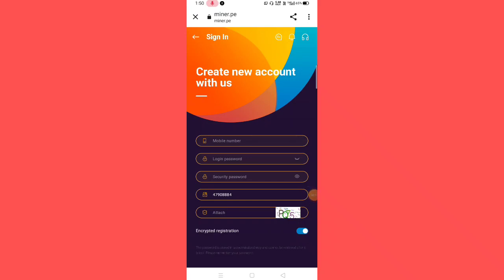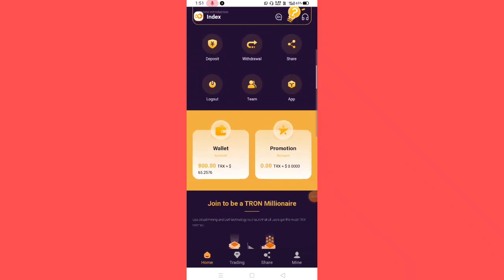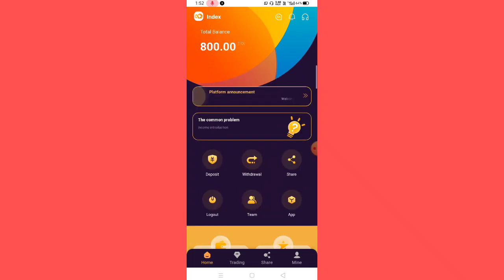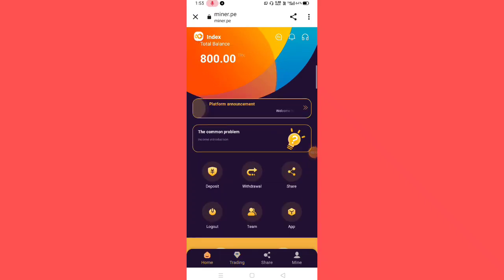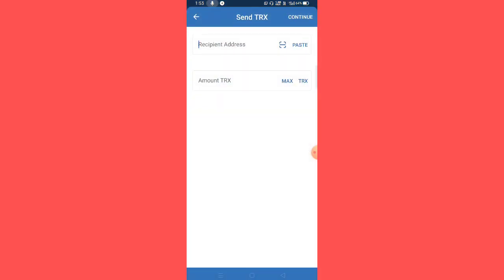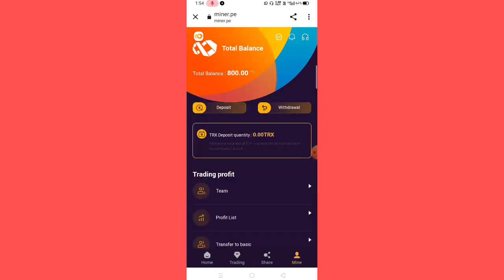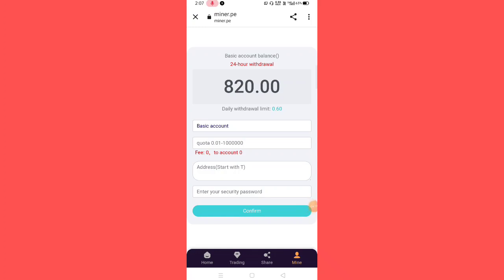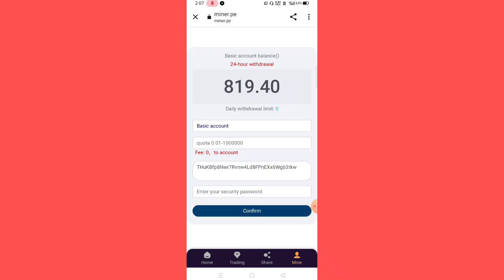New Tron (trx) Cloud Mining Site 2022 | Trx New site today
Earn & Mine Free trx
Trx New site today
Trx Mining Today
Trx Mining
Make Money Online
Best Tron (trx) Cloud Mining Site
trx mining
trx, tron, trx new app
tron mining
tron coin
tron price prediction
tron trx
trx tron
crypto tron price
tron coin latest news today
trx crypto
trx coin
trx coin latest news today
free tron
tron cloud mining
earn free tron
free trx
trx free mining today
trx new website today
trx mining new website today
new trx
free tron coin
free tron mining
free cloud mining website
new bitcoin mining site 2021
new cloud mining site 2021
new mining site
real mining website payment proof
bitcoin free mining without investment
btc cloud mining
crypto cloud mining
earn free bitcoin without investment 2021
free btc mining
free crypto mining sites
free ethereum mining without investment
free mining bitcoin
new cloud mining site
aylee.cc payment proof
best free cloud mining sites 2021
bitcoin
bitcoin earning sites
bitcoin free
bitcoin investment 2021
bitcoin mining website free 2021
btc mining
cloud mining bitcoin
cloud mining free
mining
crypto guruji
crypto mining
crypto mining site
ethereum mining
free bitcoin mining site
free btc earning website 2021
free crypto mining
free mining crypto
free mining website
free tron cloud mining
free tron mining
free website
freebitcoin in payment proof
trx app
trx coin
trx price prediction